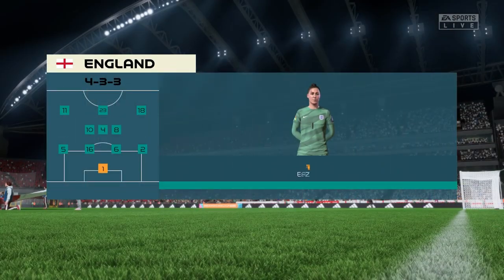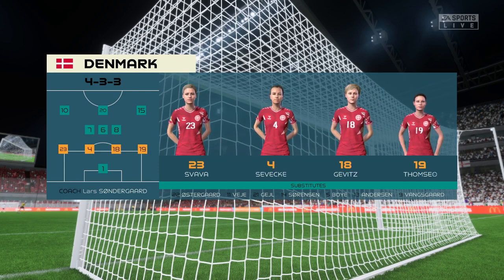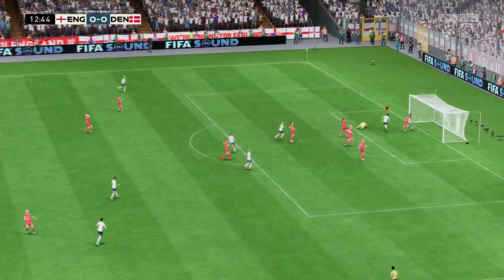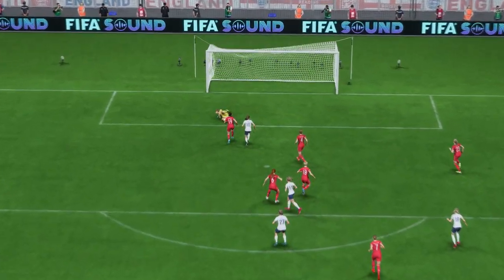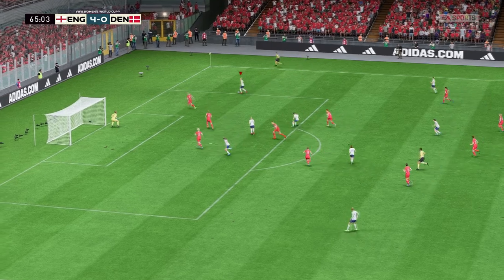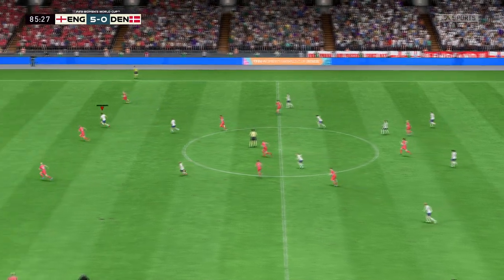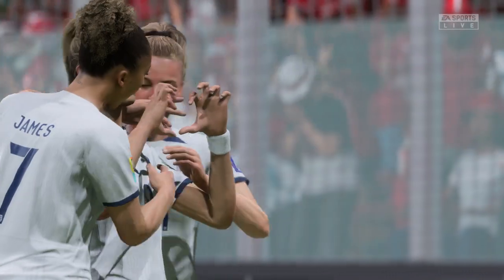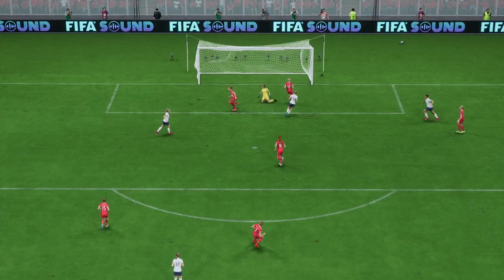FIFA 23 | England 7 - 0 Denmark | 2023 FIFA Women's World Cup - Group D